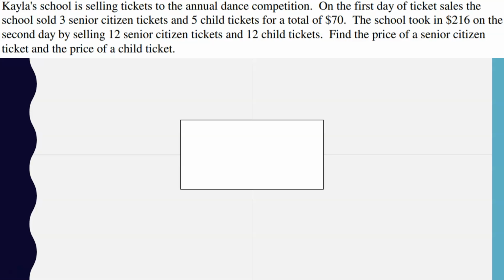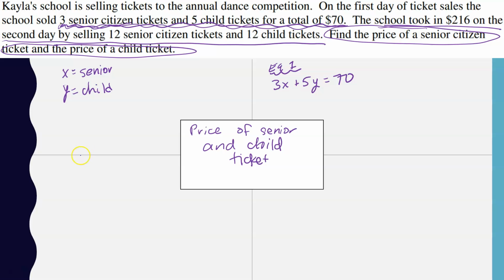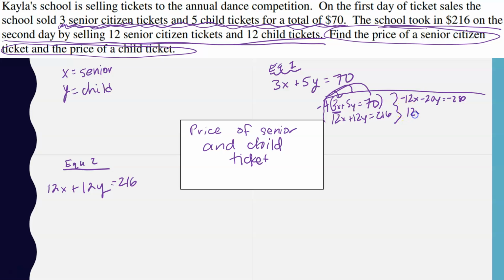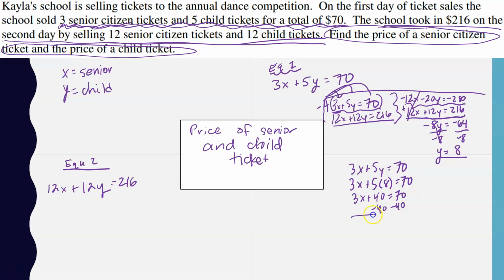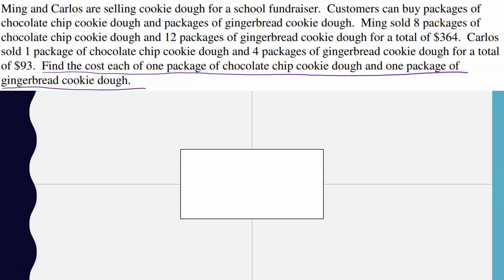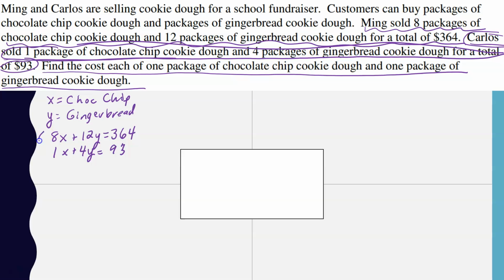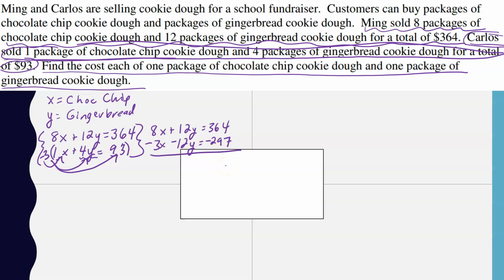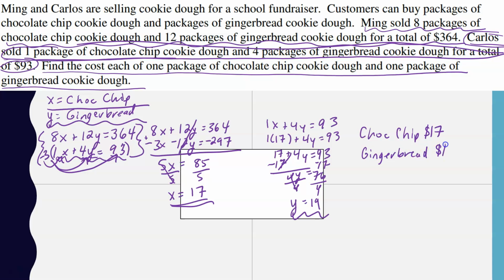4-3B Recap Int Alg